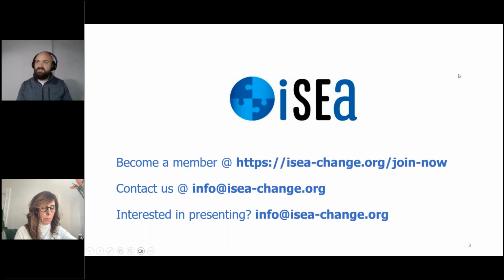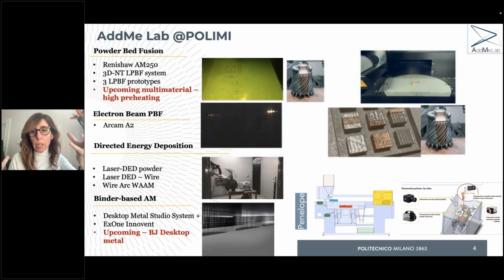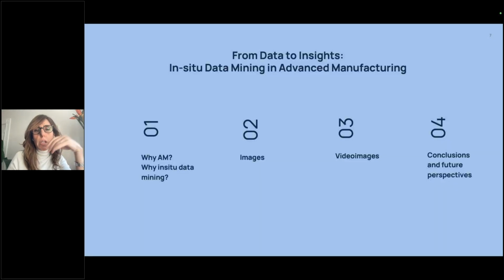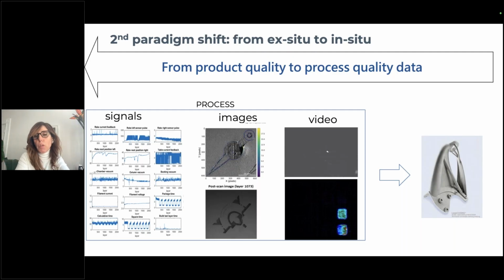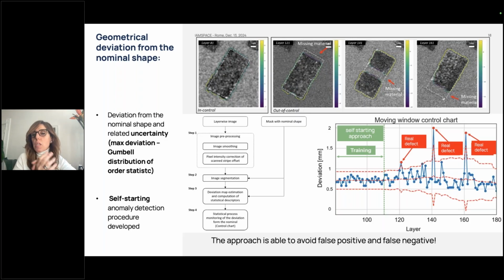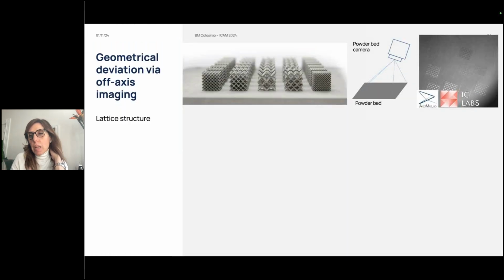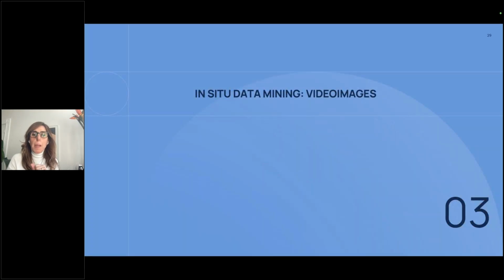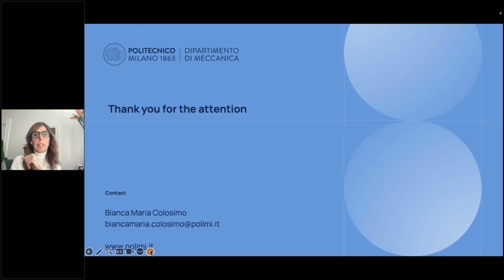From Data to Insights In Situ Monitoring and Control in Advanced Manufacturing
ISEA Webinar